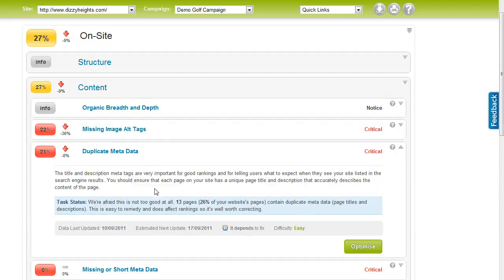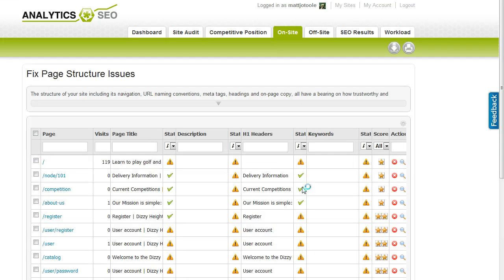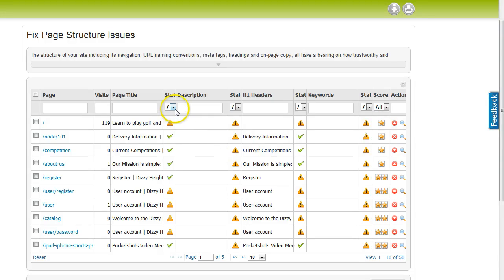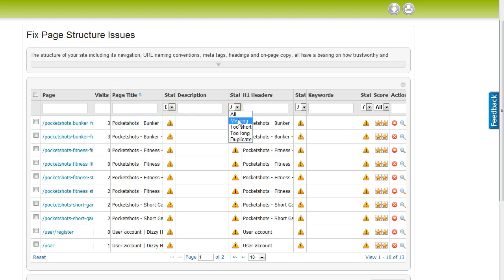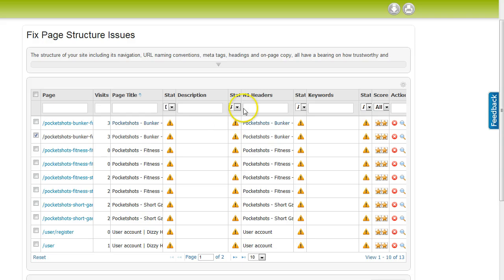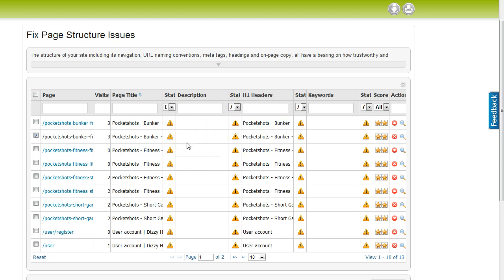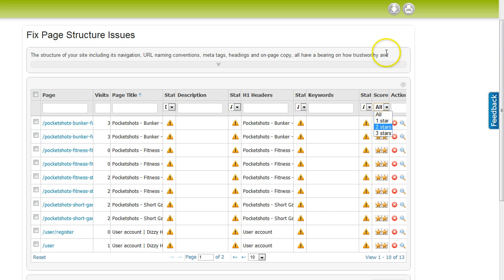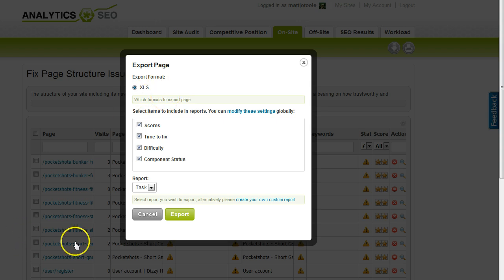How to fix duplicate, missing, long and short Meta Data | Analytics SEO Software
This component will provide you with detailed analysis of your meta data issues on your site. The front end provides you with some summary analysis of any identifiable problem areas and the backend table (accessible by clicking on the green Optimise button) will identify specific issues with each individual URL on your site.

So if you click on that Optimise button, you are presented with this table. Here you can examine, in particular, any issues with title tags and meta descriptions. For example, you may want to use the system to filter by duplicate title tags or missing meta descriptions. It is important to look at these issues, as title tags are considered to be a significant ranking factor in most search engines' algorithms and meta descriptions can help with maximising click through rates if they are optimised correctly.